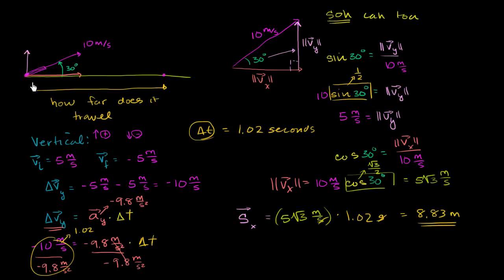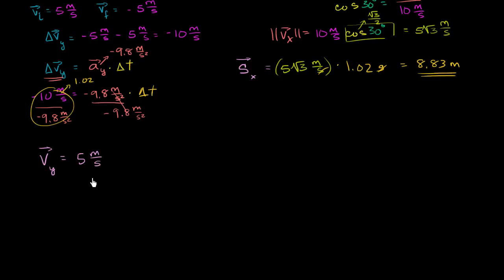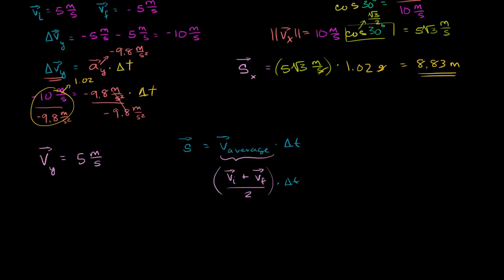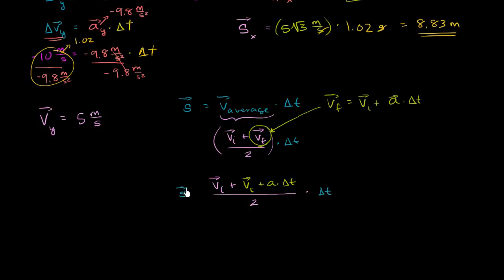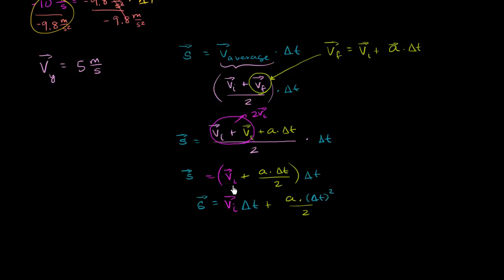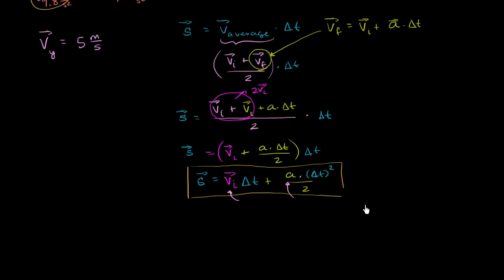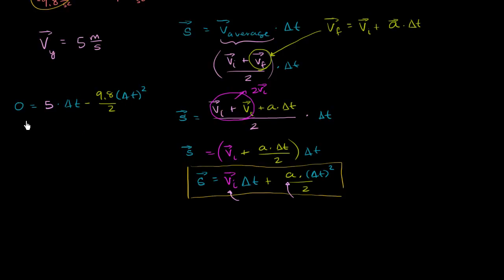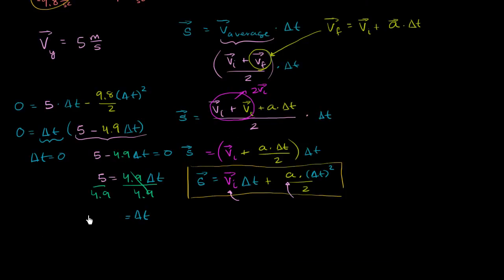026 Different Way to Determine Time in Air